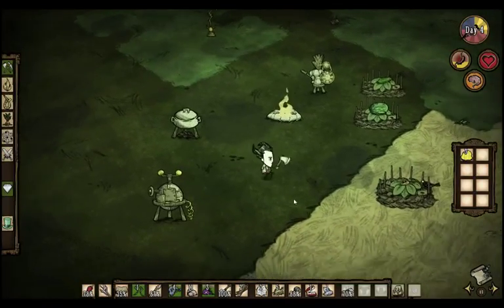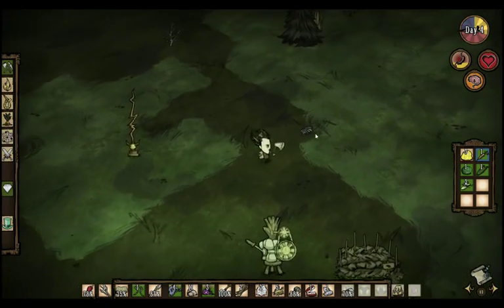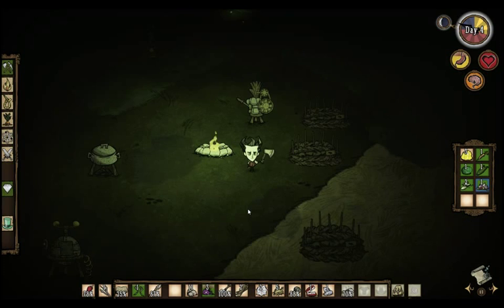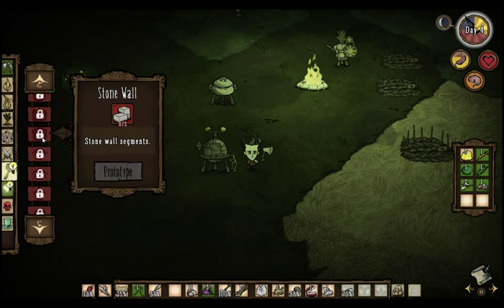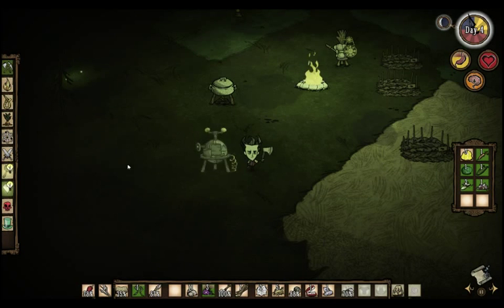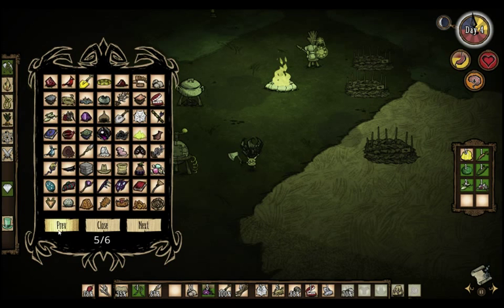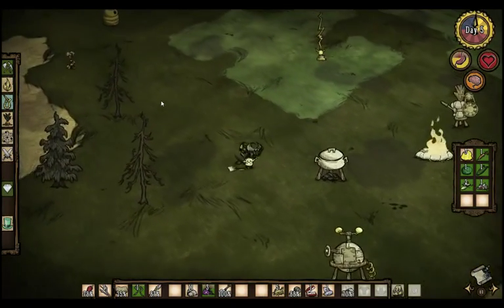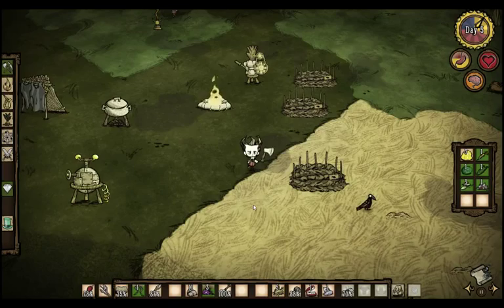Don't Starve RoG: How to Survive the Seasons: Summer Prep Part 1: Structures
Here's how to get ready for summer in Don't Starve RoG. This vid includes structures (things at your base) that will help.